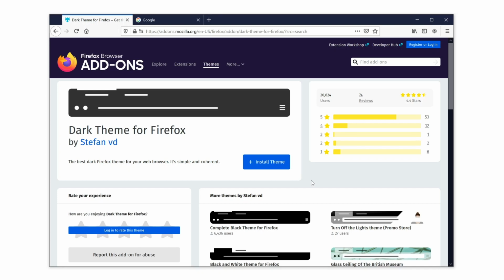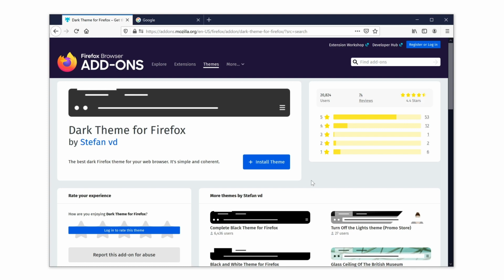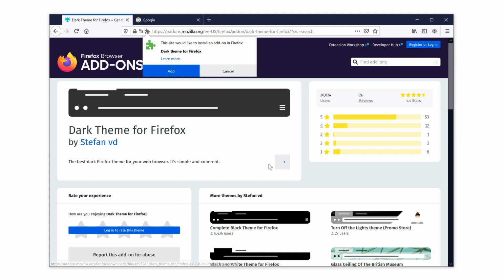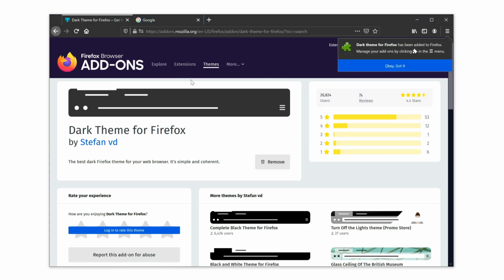🔵 How to install the Dark Firefox Theme in Mozilla Firefox web browser?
See the steps to get your Firefox user interface completely in a dark theme. That from the toolbar to the new tab page.

A brief introduction about the new feature in Turn Off the Lights browser extension. With the following message:
Do you want to have a dark user interface in your Firefox web browser? That includes your tabs, menu bar, and bookmark bar are all in a dark background. Here's how you can enable this useful feature. Go to the Firefox addon website and search for the theme “Dark Theme for Firefox”. Or click on the hyperlink here below this video. When you are on this page. Click on the blue download button “Install Theme”. A permission warning message shows up. Now you must click on the button "Add", to continue this installation. Now a confirmation popup shows up, and click on the button “Okay, Got it” to close this message. And that's it!